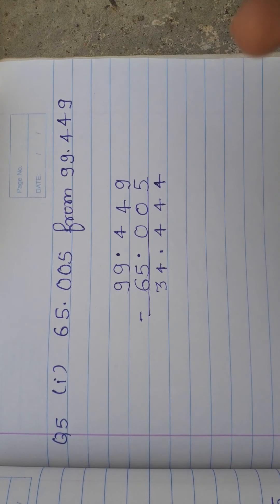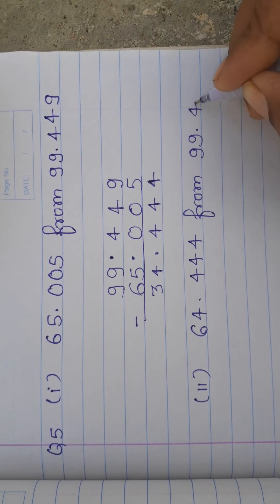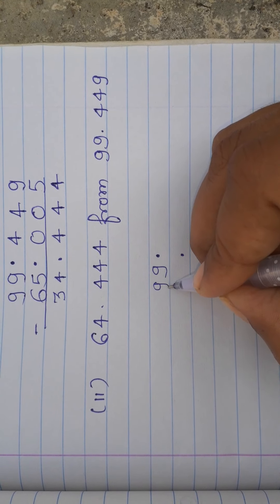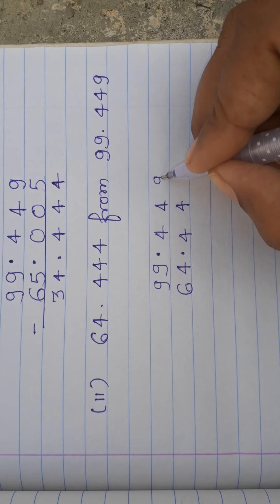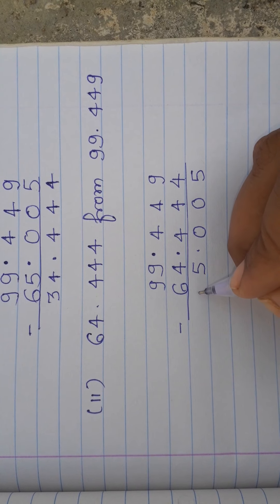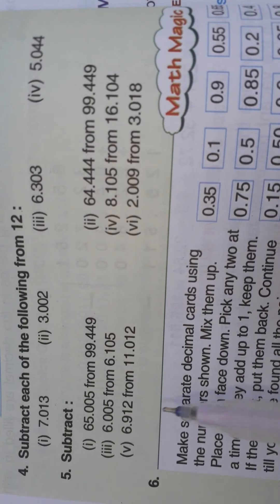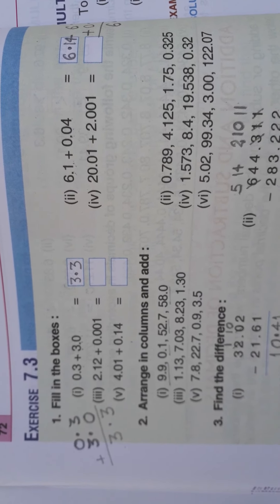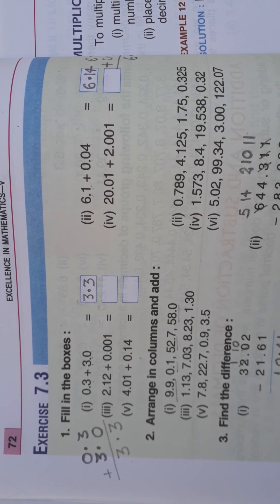class 5th mathematics prachi publication chapter 7 decimals ex 7.3 solutions by khushaboo jafri